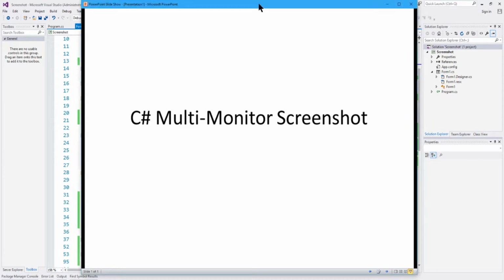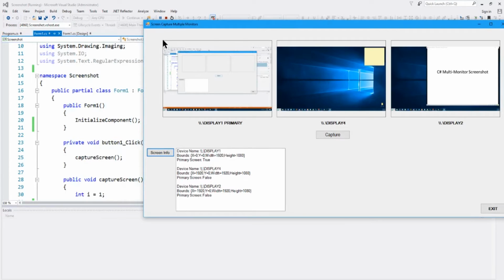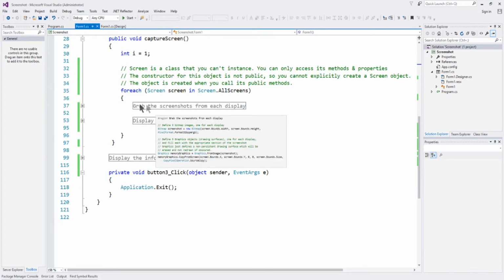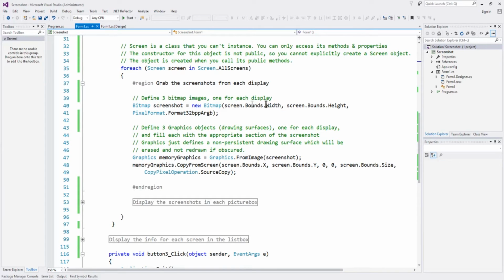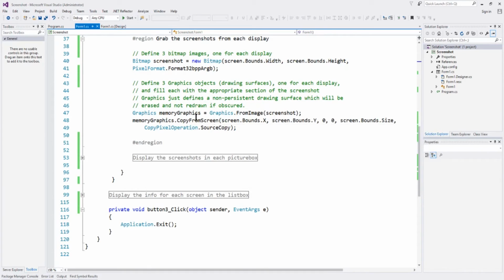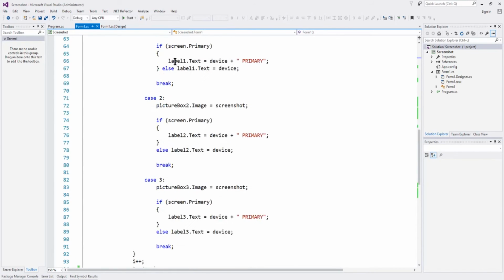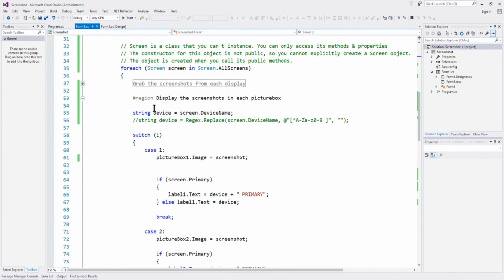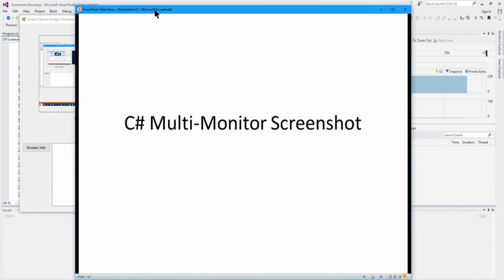C# Multi-Monitor Screenshot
A tutorial on how to develop a simple C# application to make a screenshot of 3 monitors simultaneously at the press of a button